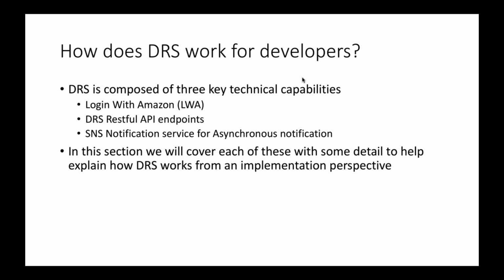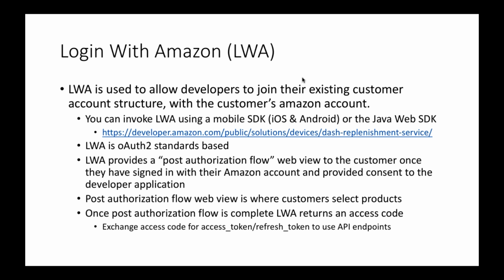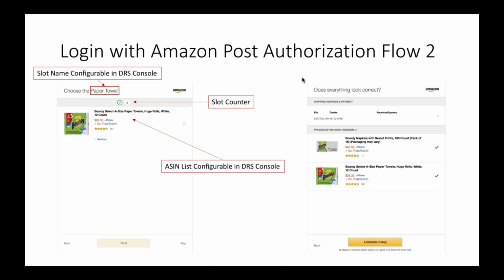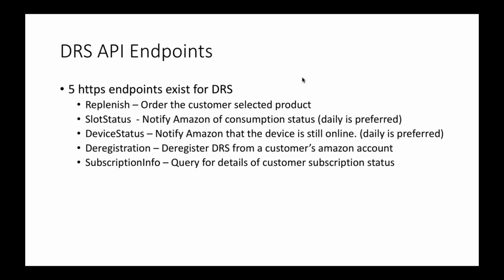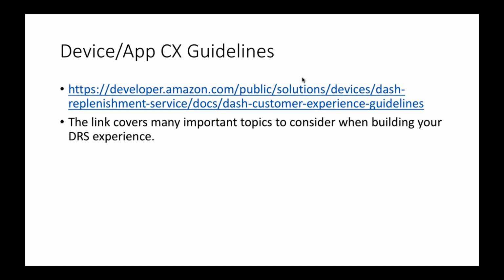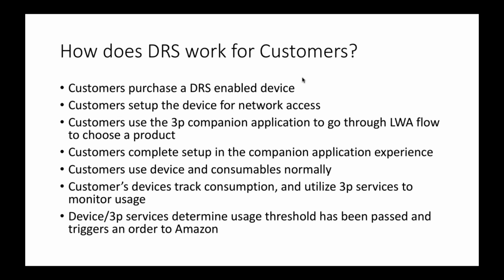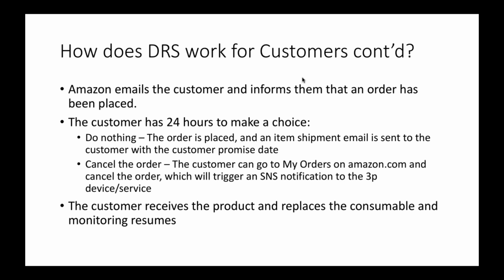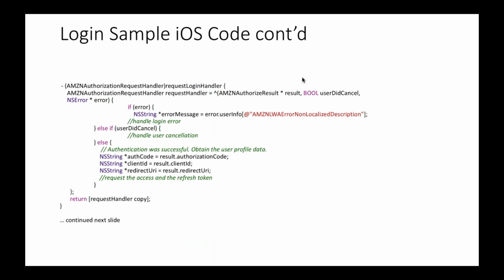Amazon Dash Replenishment for Developers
In this webinar Kris Davies from Amazon will walk you through how to get started with Amazon Dash Replenishment Service.

What is Dash Replenishment?

Amazon Dash Replenishment Service (DRS) allows connected devices to leverage Amazon's retail platform to build automatic reordering experiences for your customers.

With easy to use APIs you can take advantage of Amazon's authentication and payment systems, customer service, and fulfillment network to ensure your customers never have a “ran out of it” moment -- like a Whirlpool washing machine that orders laundry detergent before your last load.

We hope you'll join us for the Amazon DRS Developer Challenge!